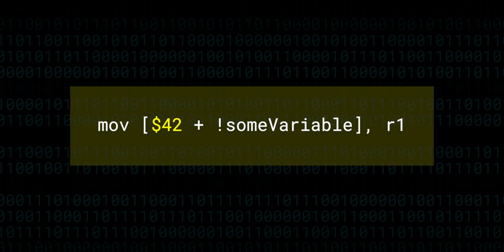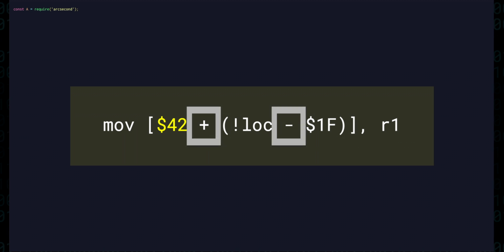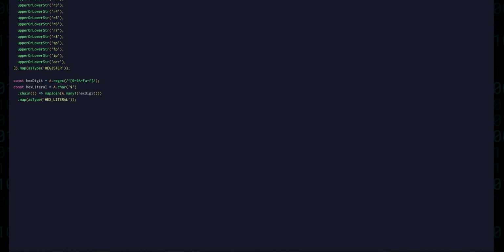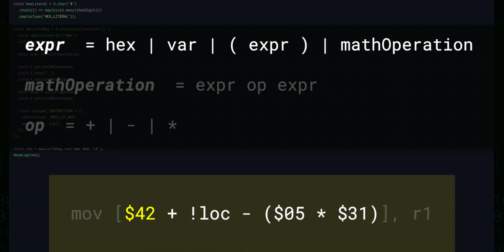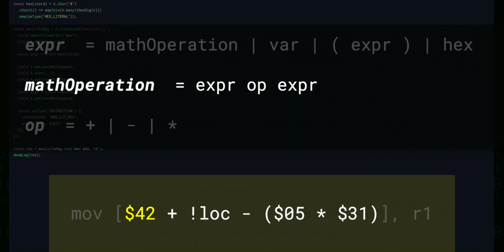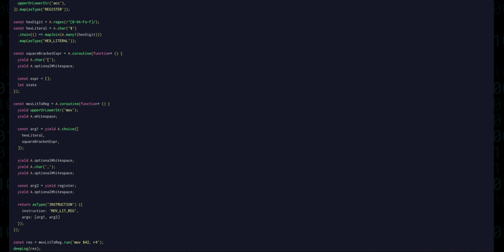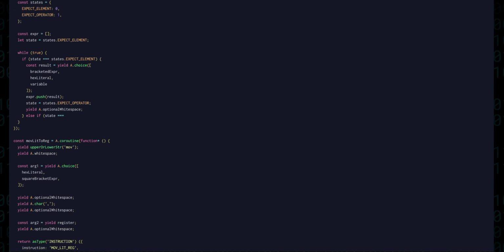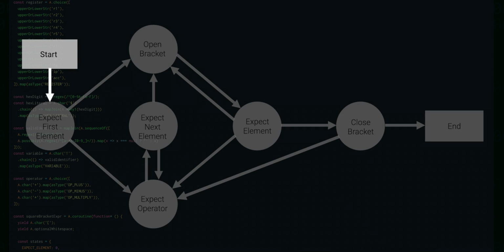How Are State Machines Used In Parsing? (16-Bit VM in JavaScript 008)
In this episode we begin building the parser for this VMs assembly language. During the process we'll encounter a tricky problem with parser combinators, and how we can solve it using state machines.

This series is all about building a powerful virtual machine in JavaScript with the following features:

- A flexible, extensible, register-based virtual machine
- Support for signed, unsigned and floating point operations
- A call stack
- Interrupt capabilities
- Ability to do memory mapping for IO
- An assembly language with macro and module support
- A higher level, C like language. We'll use and expand the library from the parser combinators from scratch series
- And finally, to be able to take the whole thing into the browser and extend it to create a sort of fantasy console - an emulator for a machine that never existed